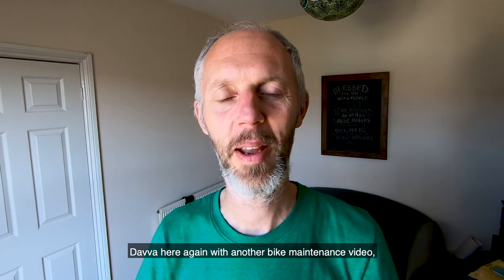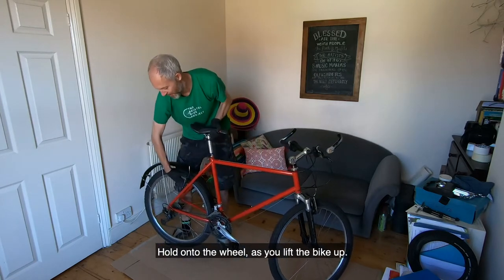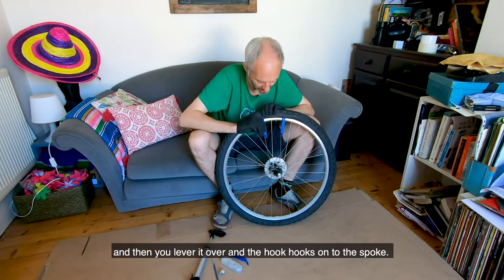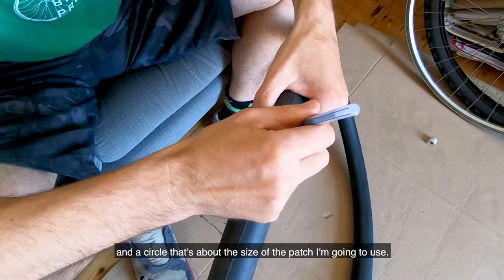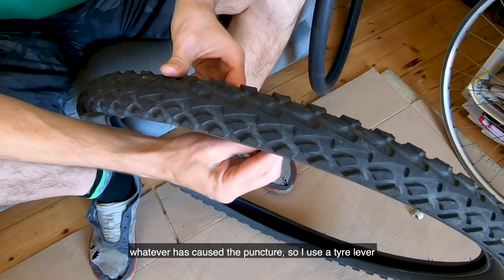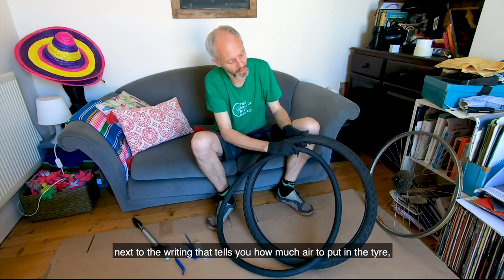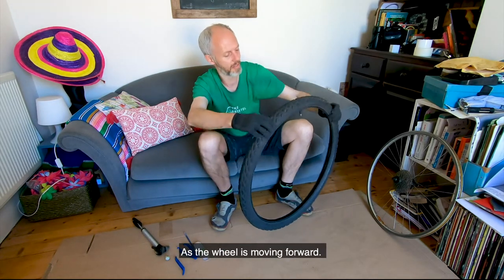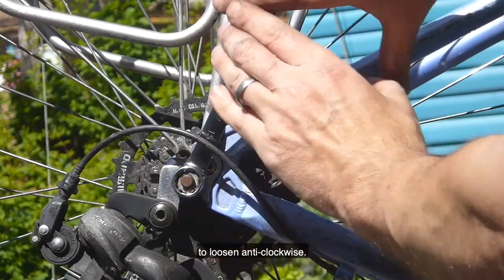#3: How to fix a bicycle puncture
This video covers puncture repairs and background on how tyres/inner tubes and rims all fix together. And with that background knowledge that will make the job a little bit easier. Thanks to Bristol Bike Project and Bristol Family Cycling Centre. Click 'See more' for chapters.

0:00 Intro
0:28 What is a tyre and a rim
0:55 How does a clincher tyre work
1:38 How to remove a rear wheel
2:33 How to remove the tyre from a wheel
5:18 How to locate a puncture
8:40 Apply the patch
12:41 How to put the rear wheel back on
13:54 How to tighten nuts